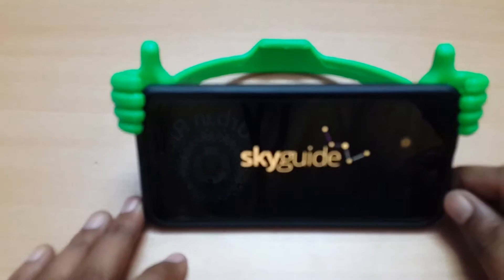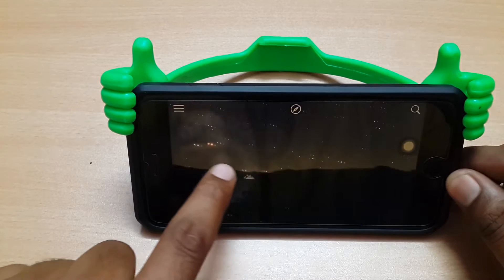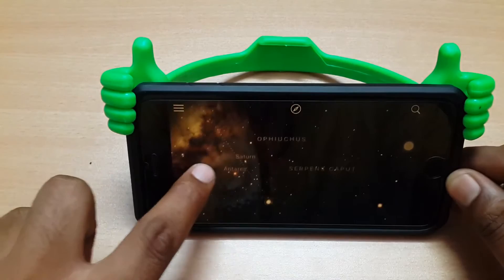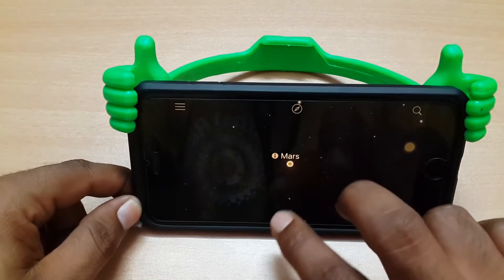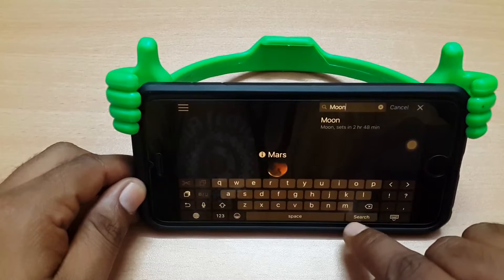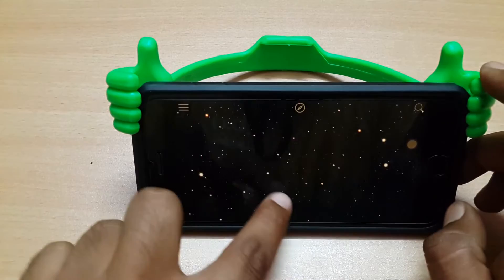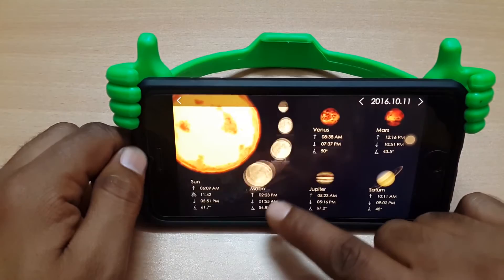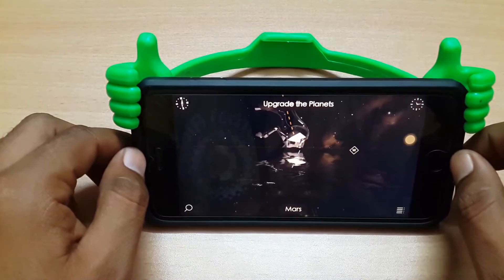Sky guide App for Android and iOS with best Features ever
Sky App for Android and  iOS with best Features ever
sky guide app
A star app has never been more beautiful and easy to use. Just hold it to the sky to automatically find constellations, planets, satellites and more. It’s stargazing fun for all ages and experience levels!

"Close to perfect.”
–CNET

“The perfect companion for helping you find the stars…”
–Macworld

“Beautiful and informative…a treasure.”
–Mac|Life

Is it a star or the planet Mars? Knowing what's up in your night sky is now effortless with Sky Guide. Hold your iPhone or iPad up and Sky Guide automatically aligns itself to the stars above you—no setup required!

Have you ever wished you could recognize the constellations but didn't want to study those paper star charts? Sky Guide's interactive experience makes learning your way around the sky intuitive and fun.

Whether you're in search of the constellation Virgo, the Andromeda Galaxy or the next big meteor shower, Sky Guide is jam-packed with information and rich graphics that will satisfy the most curious minds.

Voyage to the past or future with cinematic time controls. Know where the Moon will be later in the evening so you can capture that perfect photo. See what the sky looked like the moment you were born or be an eyewitness to history's greatest comets.

It's a star! It's a plane! No, it's a satellite! Sky Guide features hundreds of bright satellites for you to identify and track. You can also receive notifications whenever the International Space Station flies over your location.

Use Sky Guide anywhere—on your evening dog walk, camping trips or in the classroom. Sky Guide works with or without Wi-Fi, cellular service or GPS, so everything is at your fingertips no matter where you go.

Additional Features:

- Apple Watch: Sky Guide can send you a notification when an event is about to happen in the skies above your location, like when the International Space Station is due to fly over. You can also keep tabs on the latest solar activity or add our super-accurate Moon Complication to your Apple Watch face.

- 3D Touch: Peek and Pop previews of articles from Search. Quick actions from home screen app icon.

- Notification Center Widget: At-a-glance essentials including rise and set times for the Sun, Moon and planets.

- Filter: X-ray the sky and explore invisible wonders (now enhanced with 3D Touch).

- Red night mode: Preserve your dark-adapted eyesight.

- Huge stellar catalog: 2.5 million stars!

Join the millions who have discovered a more personal connection to the stars with Sky Guide. It might forever change the way you look up.

these are one of the best Sky apps for your Android and ios Device so just download and enjoy these apps on your device and explore full universe on you device